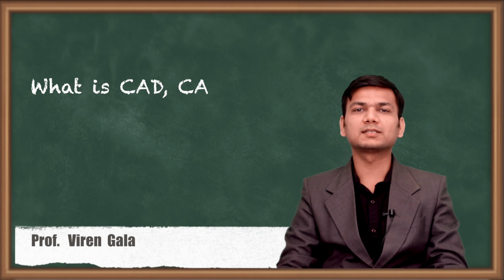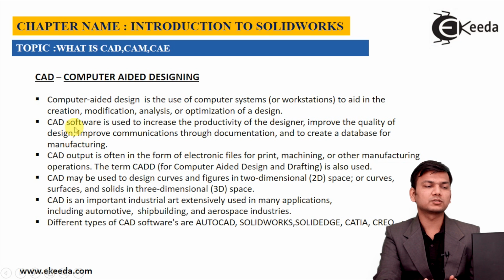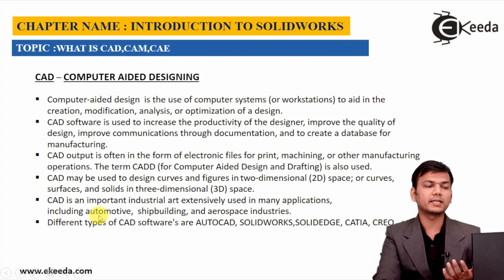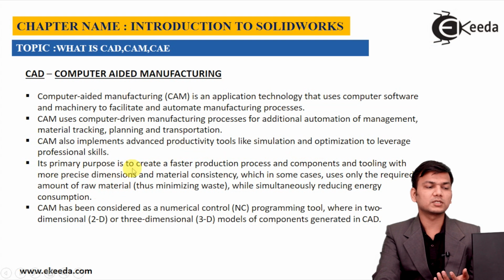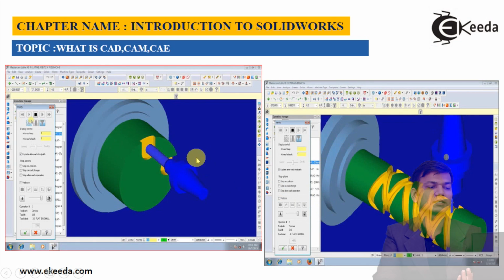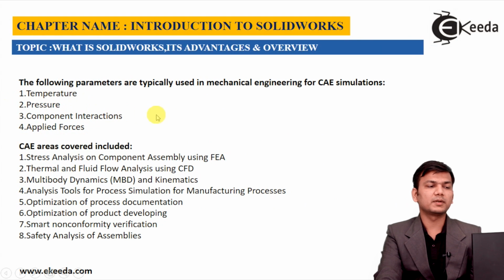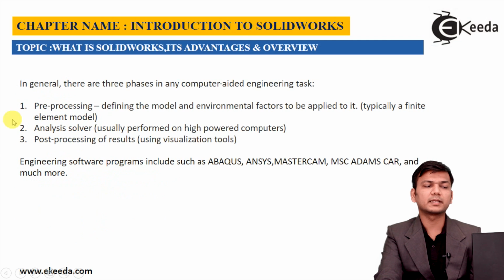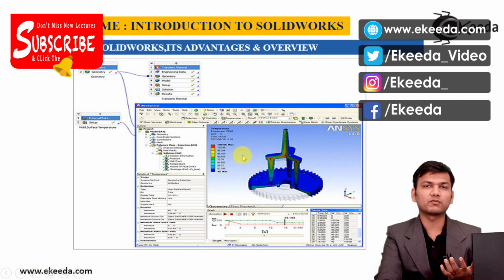What Is CAD, CAM, CAE - Introduction to SolidWorks - SolidWorks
What Is CAD, CAM, CAE Video Lecture of Introduction to Solidworks Chapter from Solidworks Subject for Mechanical Engineering Students.

Happy Learning : )